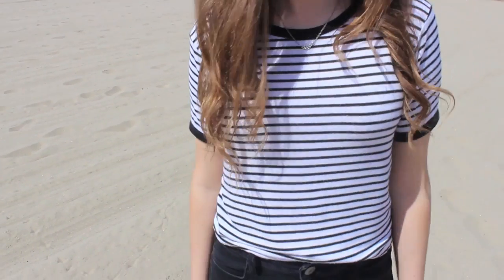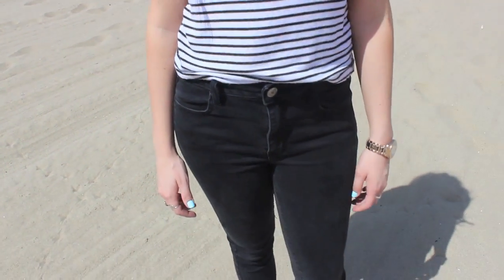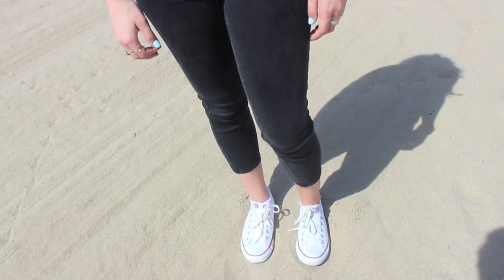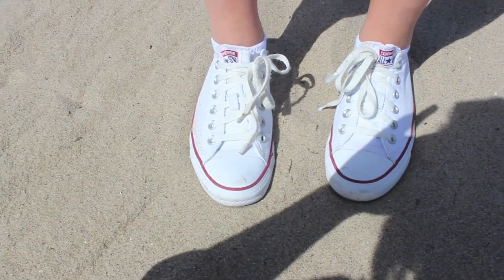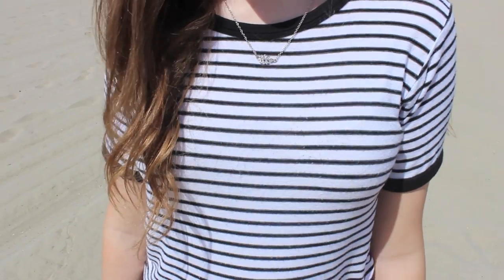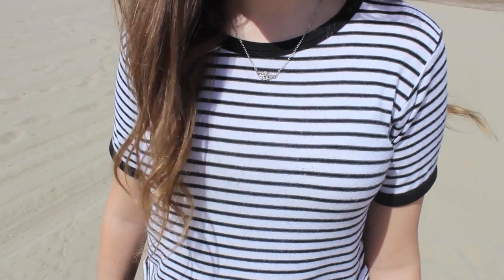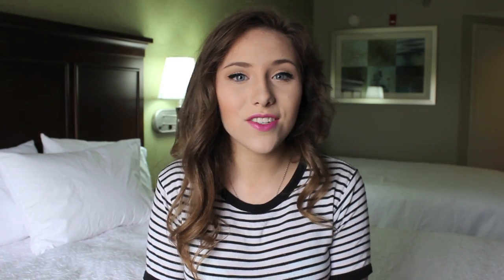Travel with Me | Makeup & Outfit ✈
☞ OPEN MEEEEEEEEE ☜
Hello! I recently went on a vacation to California, so I thought I would film a video showing you all a makeup tutorial for how I like to do my makeup when I travel, and I also included the outfit that I wore. Talk to you soon :))

♡Products Used:
MAC Prep + Prime Skin
Nars Sheer Glow Foundation- Mont Blanc
Too Faced Natural Eye Palette- Velvet Revolver
MAC Naked Lunch Eye Shadow
Benefit Hoola Bronzer
MAC Kelly Osbourne Mineralize Skinfinish Duo- Jolly Good
e.l.f. Liquid Eye Liner- Black
Maybelline Colossal Volume Mascara- Blackest Black
MAC Mineralize Blush- Lured to Love (Holiday Collection/ no longer available)
MAC Mineralize Lipstick- Bold Spring

Too Faced Angled Brow Brush (Came free with a palette/ no longer available)
Sigma Small Contour F05-
Real Techniques Setting Brush
Sephora Angled Blush Brush
MAC Eye Lash Curler